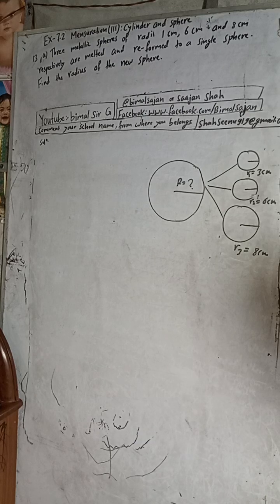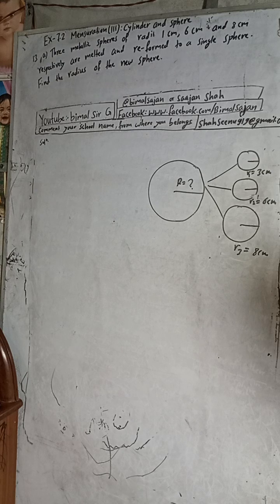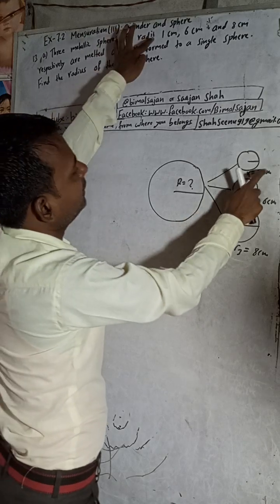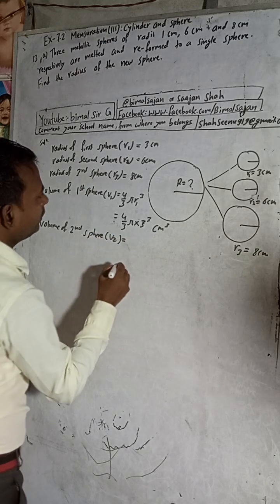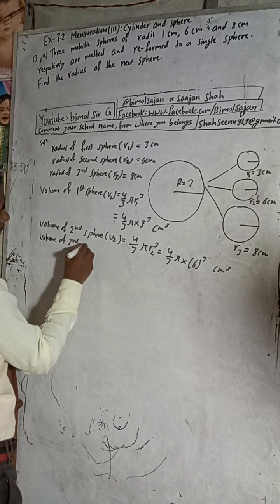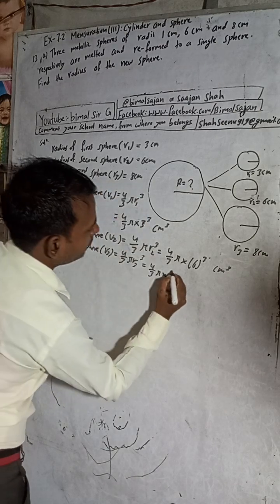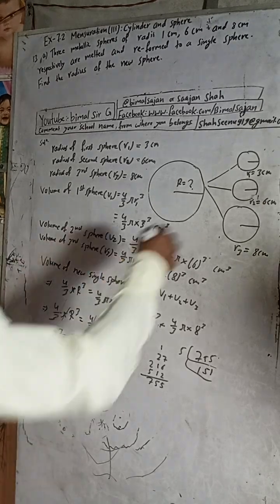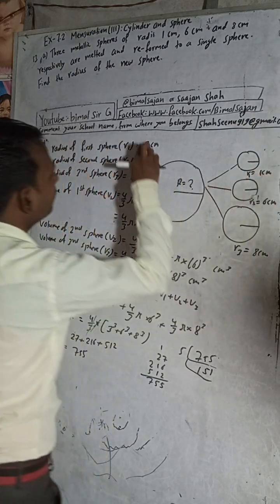class 9 Ex- 7.2 Q13a) Three metallic spheres of radii 1 cm, 6 cm and 8 cm respectively are melted an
Three metallic spheres of radii 1 cm, 6 cm and 8 cm respectively are melted and re-formed to a single sphere. Find the radius of the new sphere.

class 9 Ex- 7.2 Q13a) Mensuration (iii): Cylinder and Sphere compulsory Maths solutions Vedanta publication solutions excel maths optional maths science